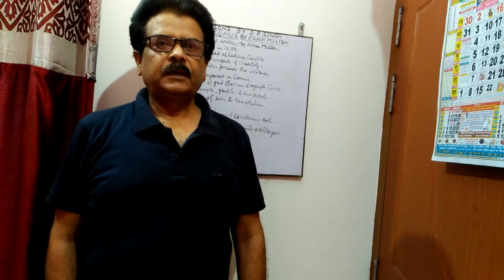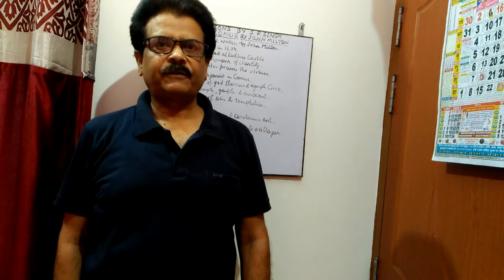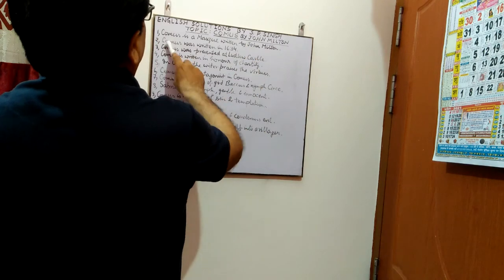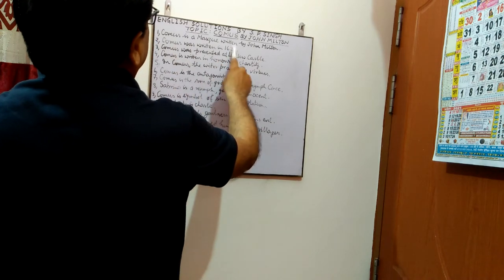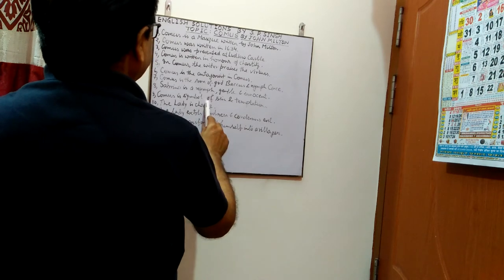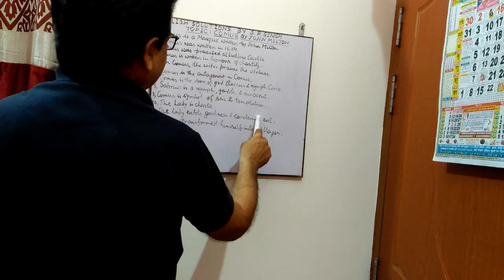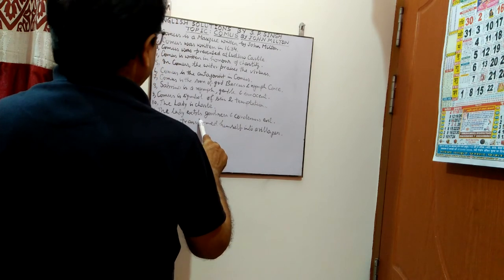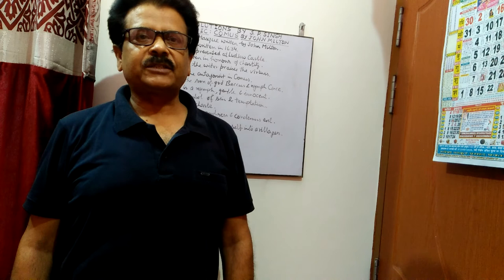Comus John Milton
Comus is a Masque written by John Milton.Please watch this video.